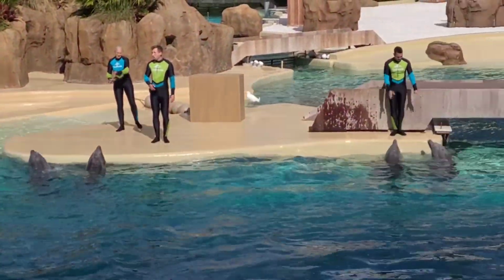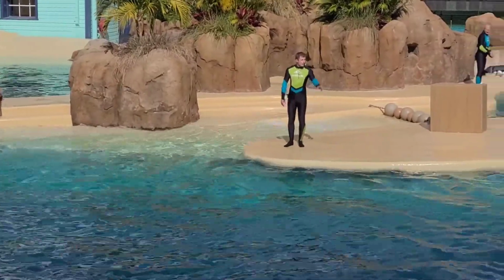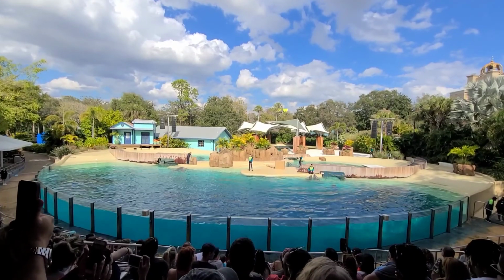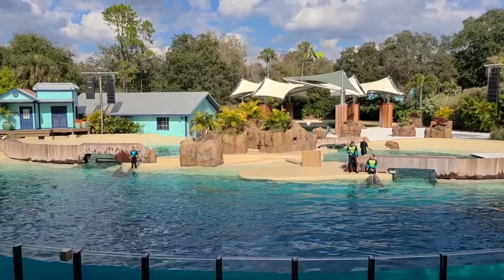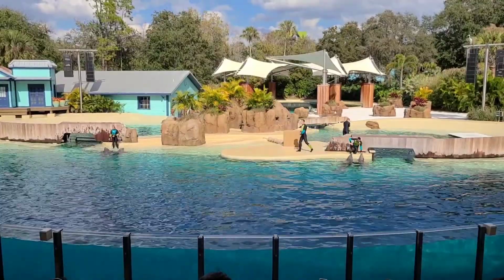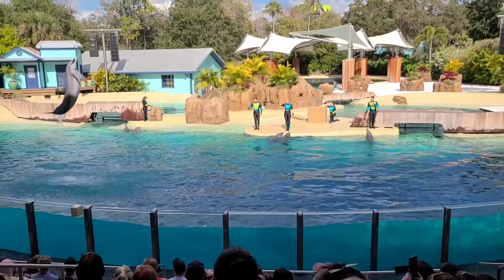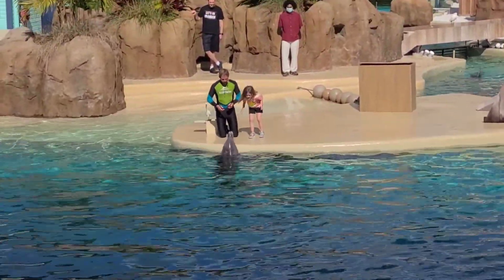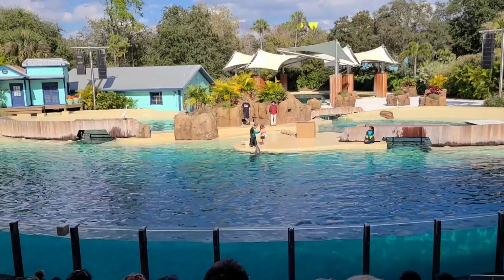Dolphin Adventure at Sea World Orlando